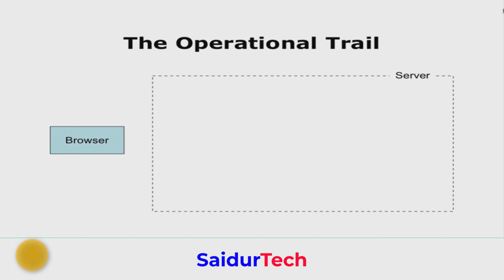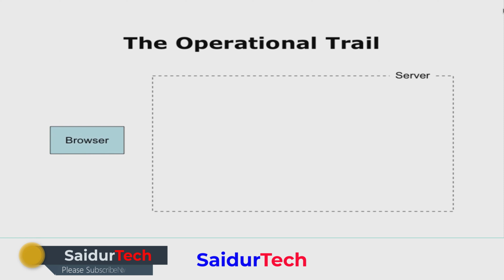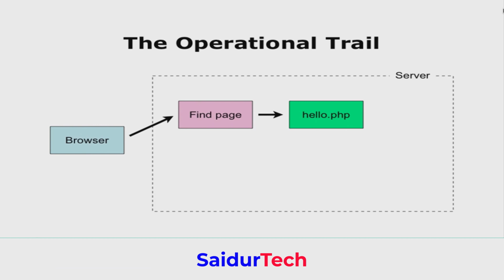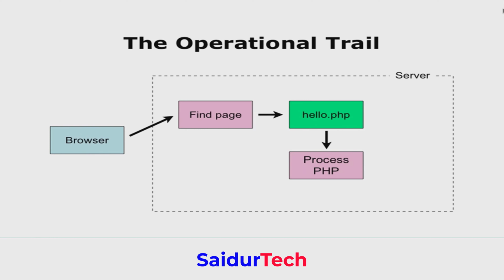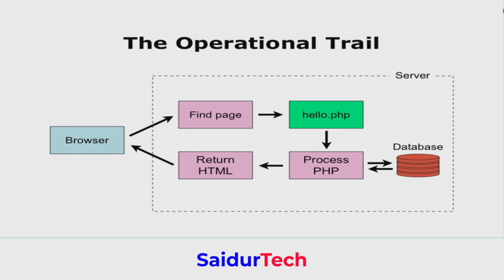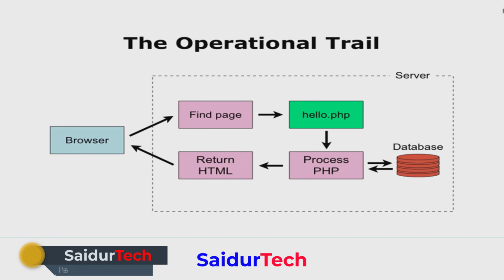PHP Operational Trail - English Tutorial.